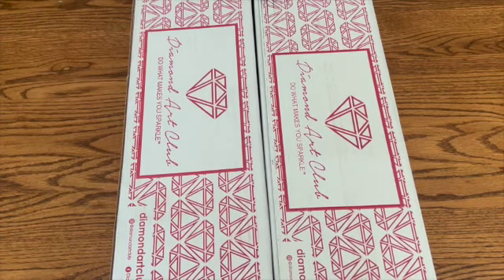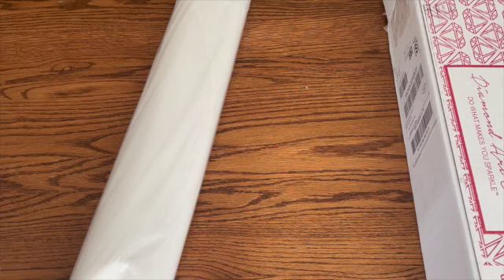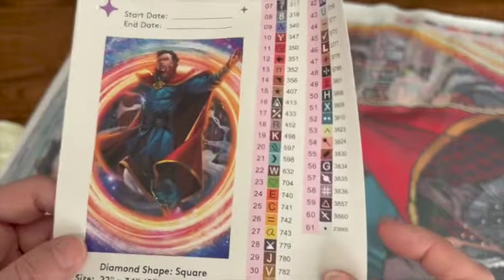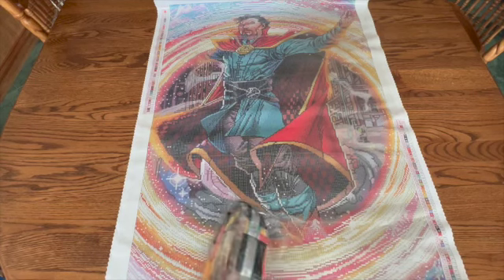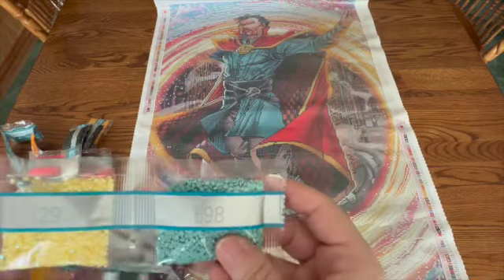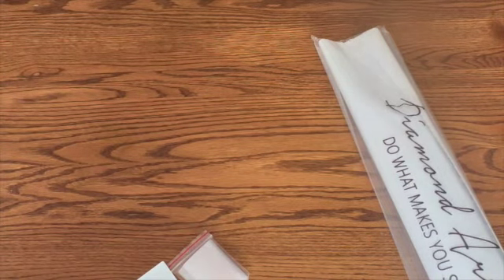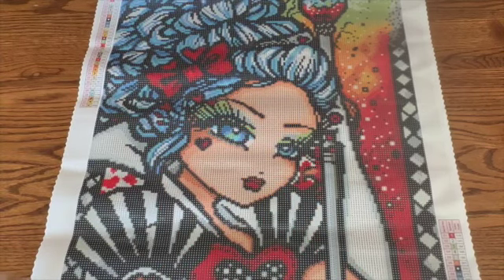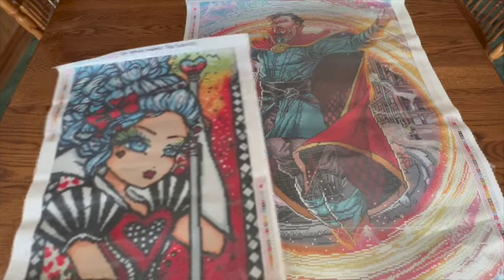Diamond Painting || Unboxing 2 Diamond Art Club kits || What Did I Buy? || Hint: One is an Avenger!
Hello Friends,
Please join me as I unbox a new release and another one on my wish list that has recently been restocked.

Elizabeth Ward Containers

Fiskars Rotary Cutting Set

56 Grids (set of 5) Diamond Painting Organizer

4 MIL Zipper Bags 2 x 3 (Case of 1,000)

Xyron Sticker Maker

DAC Cat Canvas

Release Paper

Craft Mates Storage System

Mini Glue Dots

Micro Dots

Light pad

The Crafty Diamond
C/O Debbie W.
2774 Cobb Pkwy NW Ste. 109 #164

About Me: I am a university professor teaching accounting and have been in higher education for over 20 years. I began diamond painting during the end of 2020 and immediately became addicted. I also make cards for my church to send to people in need. My channel is dedicated to diamond painting, unboxing, diamond painting preparation, and anything else diamond painting related!